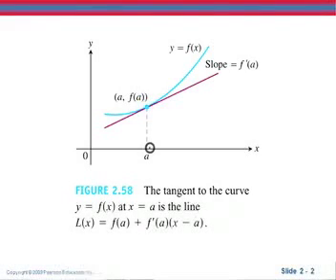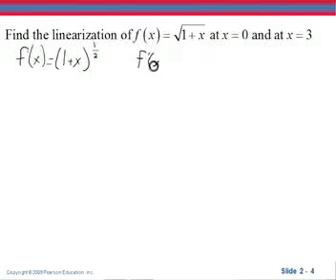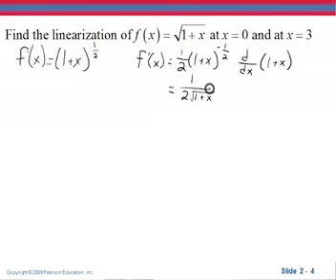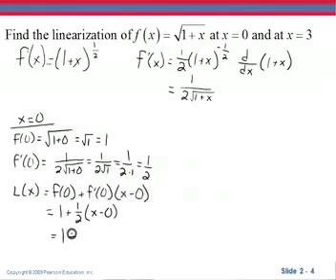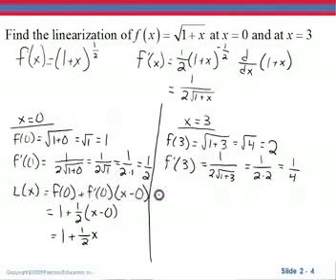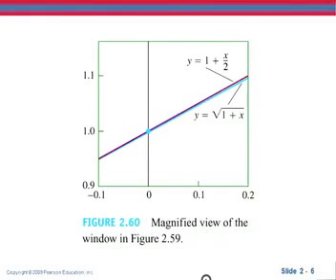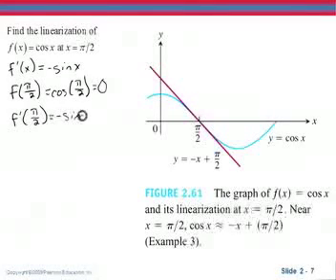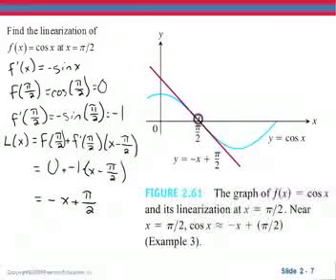section 2 13 1